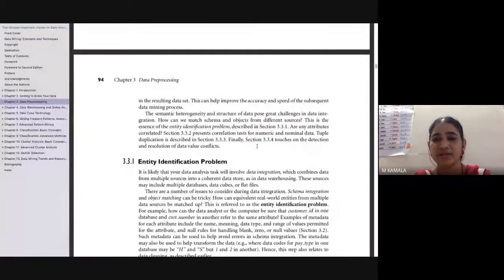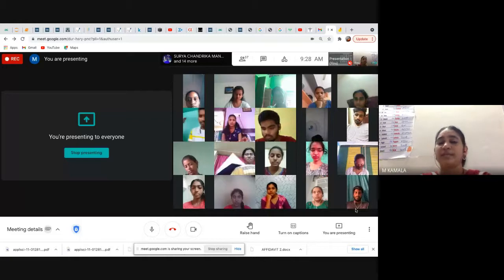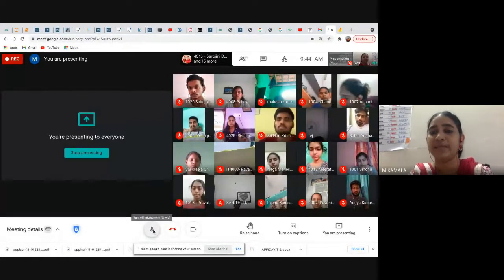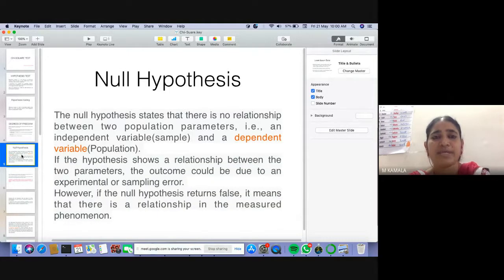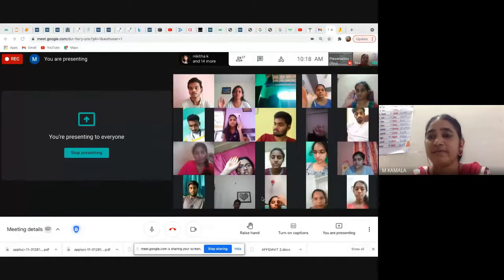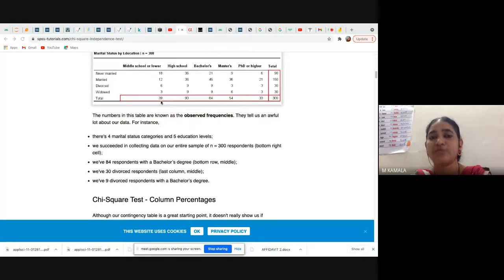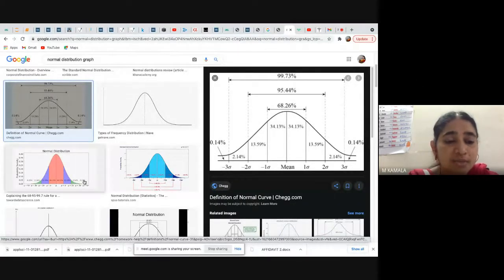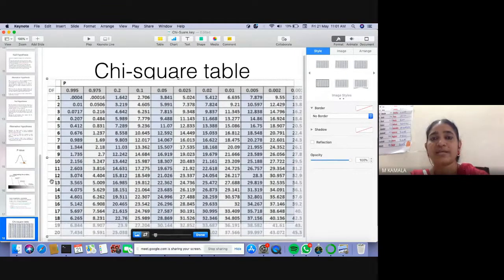Correlation between the objects ChiSquare2021 05 20 at 20 41 GMT 7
This video will give clarity about how to find the correlation between attributes using ChiSquare.